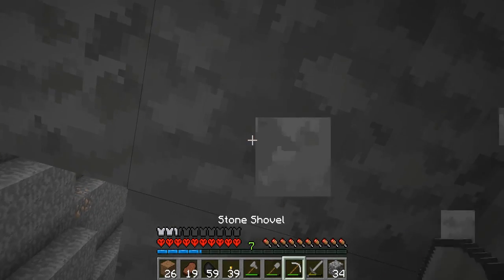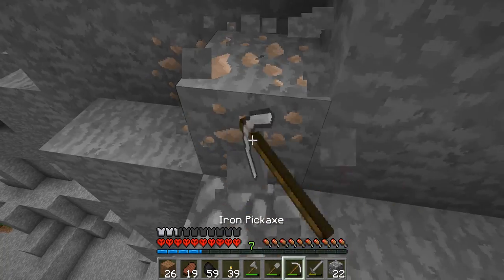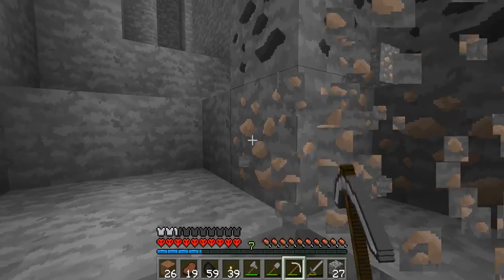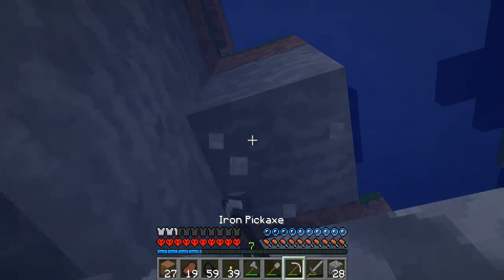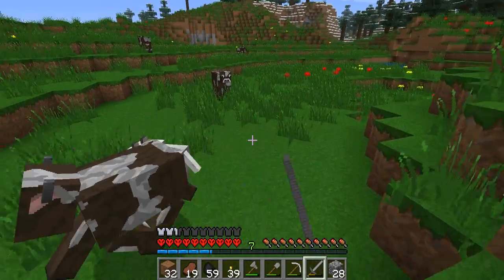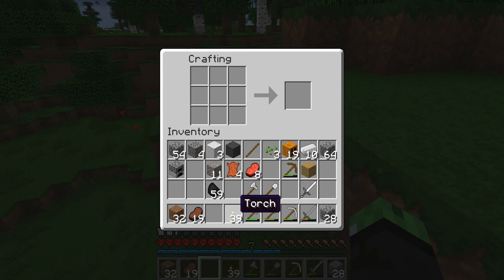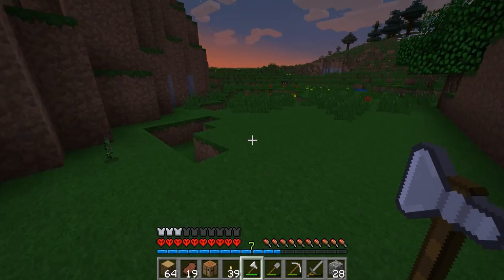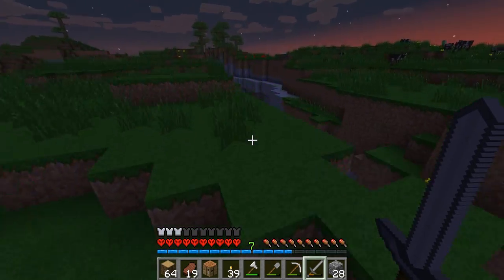Quest for the Pumpkin Pie! Ep.5 w/ CadenjcAt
Here is almost a exact copy of the texture-pack! Go here!